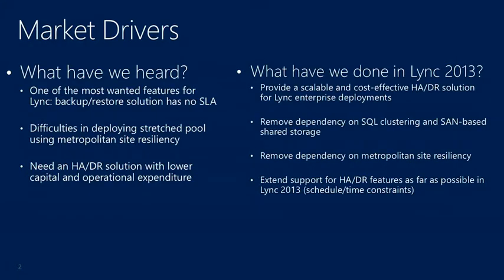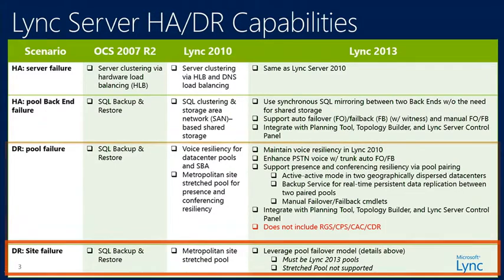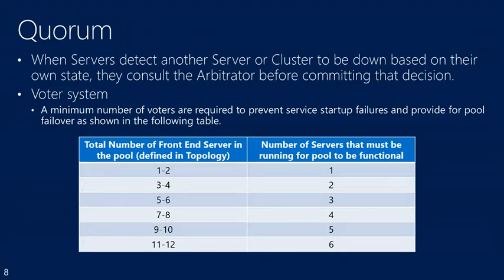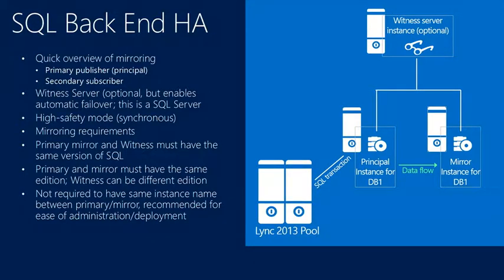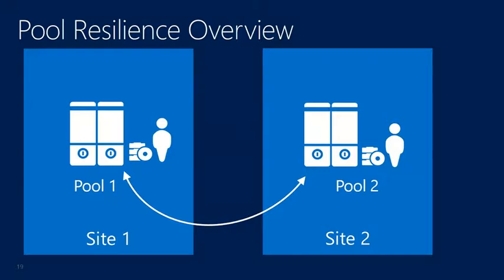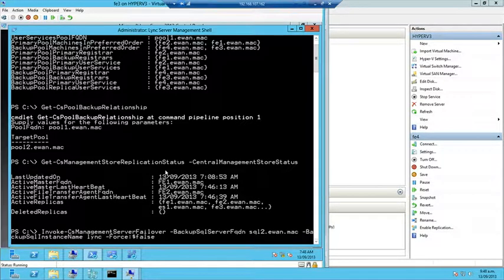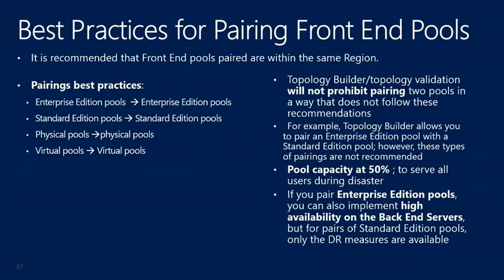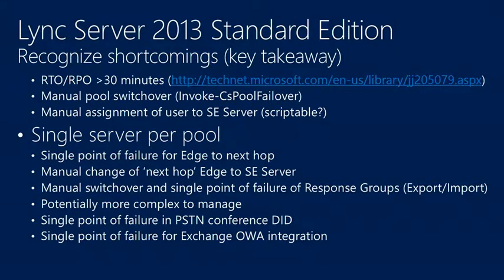TechEd New Zealand 2013 Designing for High Availability and Disaster Recovery in Microsoft Lync Serv